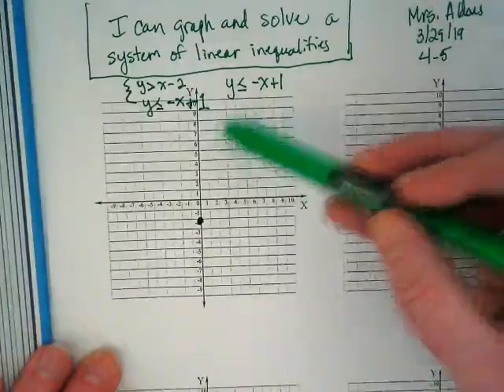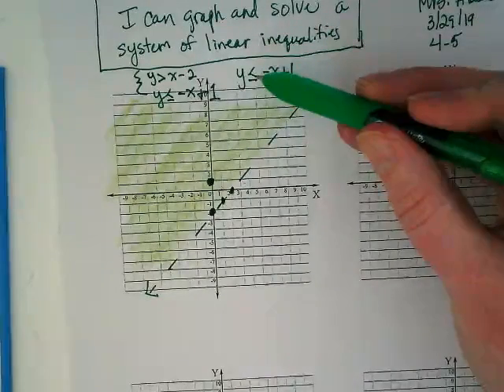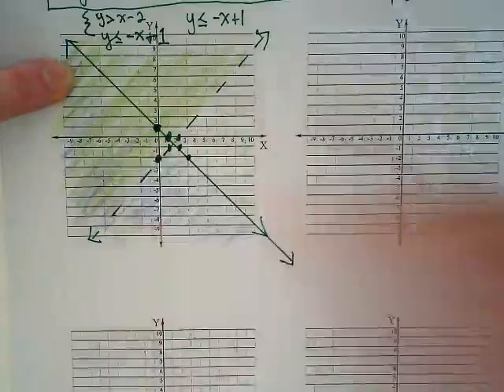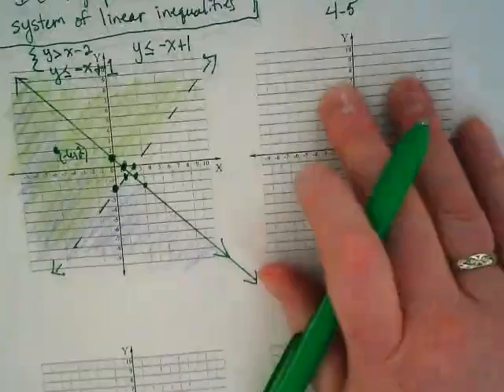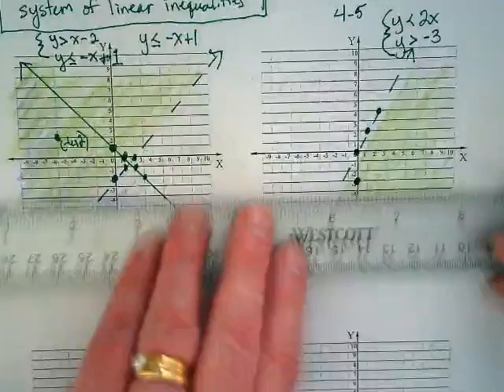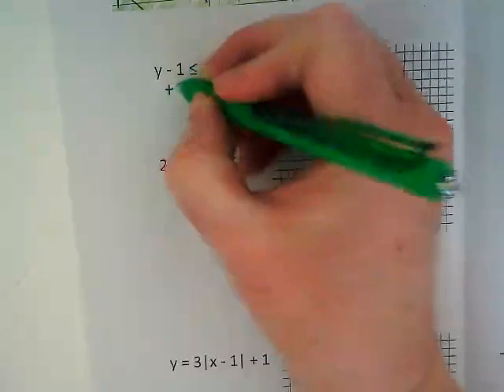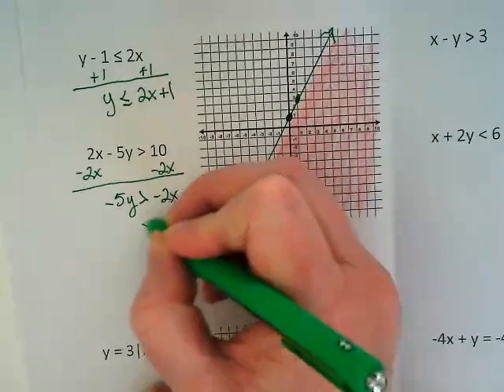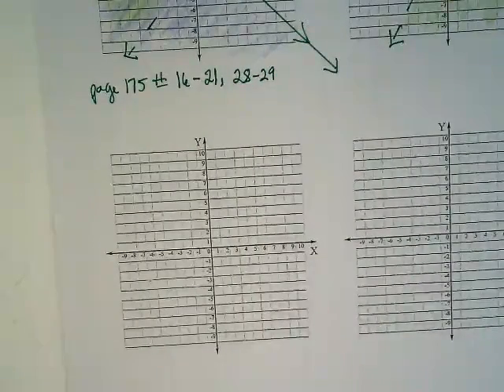Graphing Systems of Inequalities